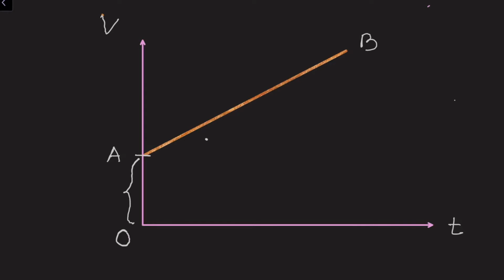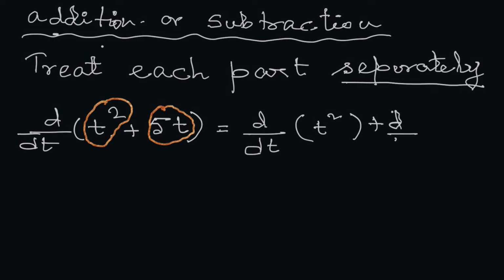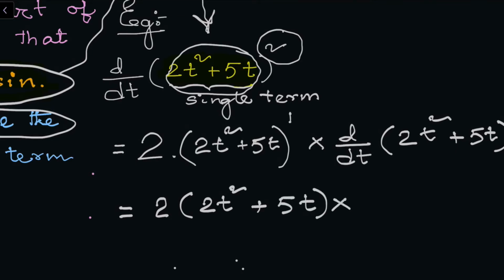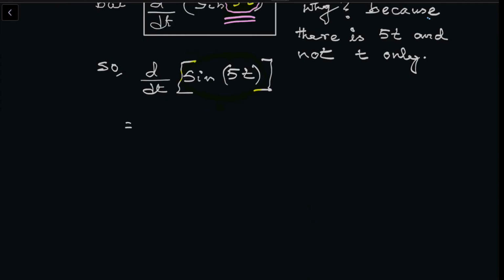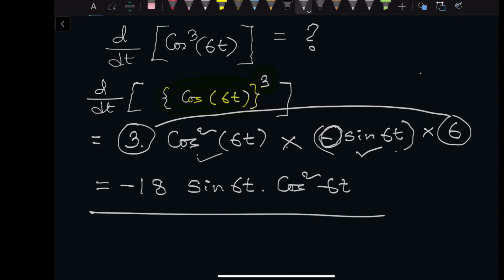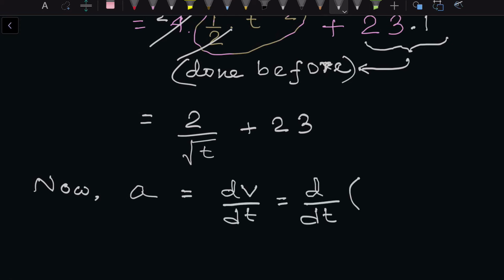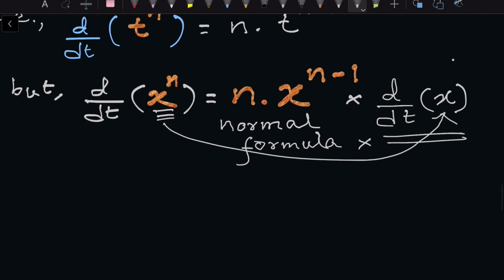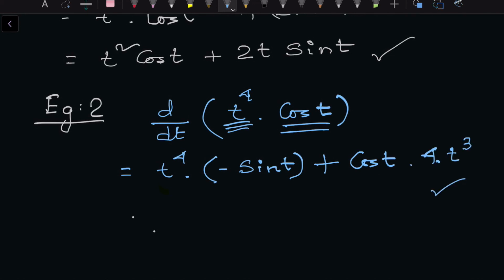How to Do Differentiation | Class 11 Physics | Basic calculus | How to solve kinematical equations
Class 11 - graphical proof 1D eqn.. basics of differentiation for physics